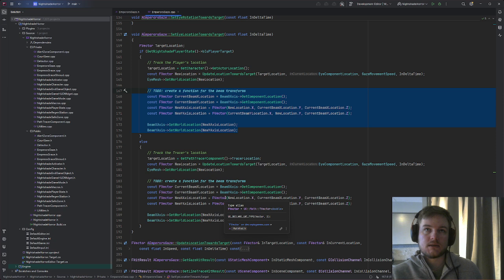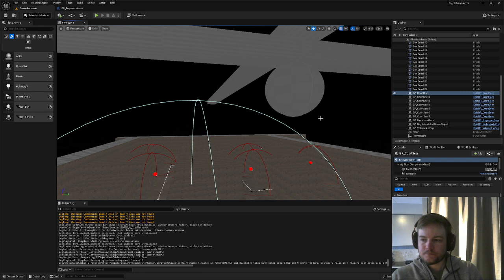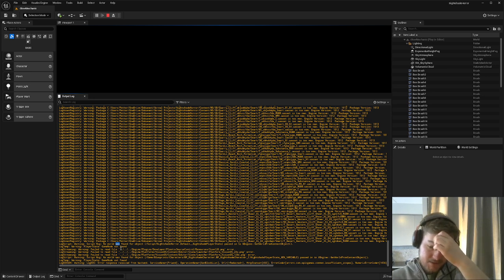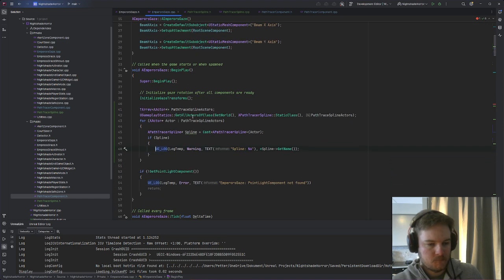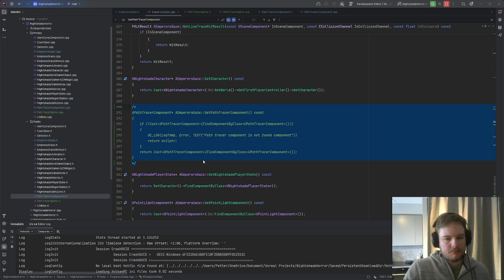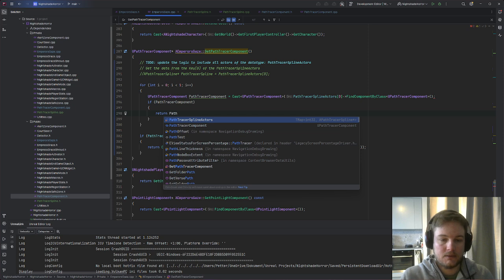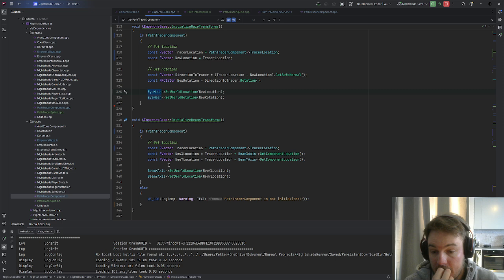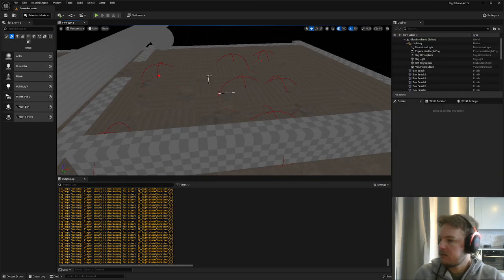Extracting Spline Components | Unreal Engine and C++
Diving into C++ code and updating the spline tracer for the glorious eye in the sky. I'm also fixing an old mistake by extracting and moving components to a new Blueprint. All in Unreal Engine 5 and JetBrains Rider.

00:00:00 Starting Soon!
00:02:40 Updating Enemy Movement
00:34:26 Extracting the Spline
00:36:38 Doodling in Paint
00:39:27 Moving Spline to a Blueprint
01:32:19 More Doodling in Paint
01:36:34 Creating a TMap for Sorting Spline Data
02:32:52 Showcasing Game Mechanics
02:37:53 Integrating the New PathTracer Class
03:17:25 Final Showcase